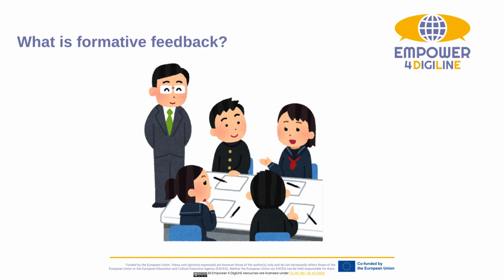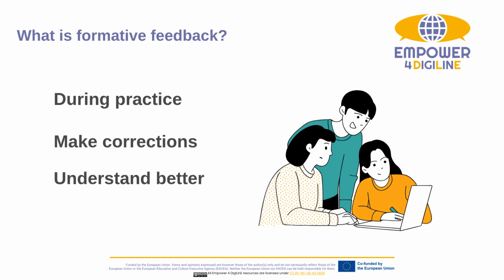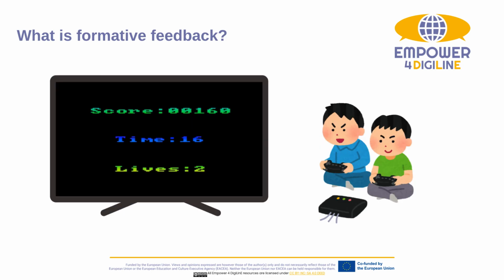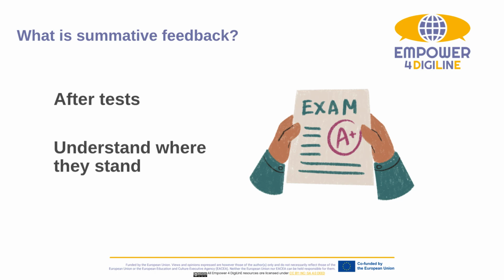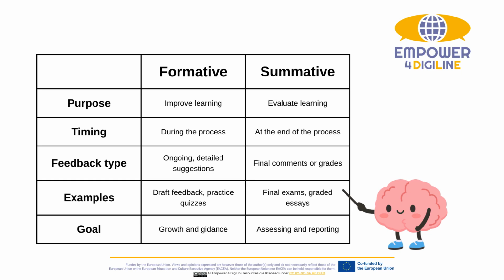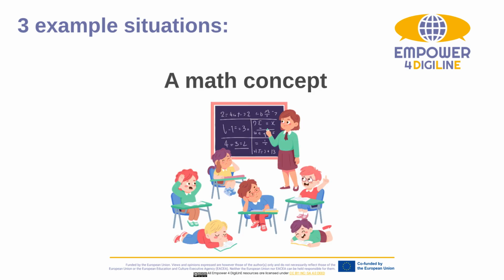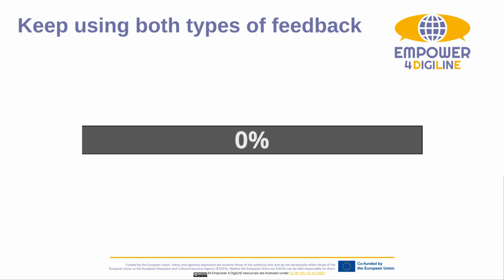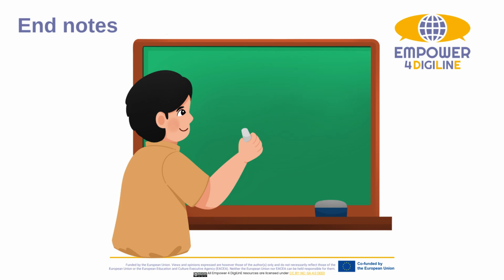Module 6 - 4. Formative and summative feedback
When you’ve finished watching this video, take some time to reflect on what you’ve learned. Use the questions and exercises below to help you.

Questions for reflection:
1. a. Formative Feedback
- How often do I give feedback that learners can immediately apply?
- Do learners have opportunities to revise or improve after feedback?
1. b. Summative Feedback
- How much of my feedback is connected to grades, scores, or evaluation?
- Do learners mainly associate feedback with judgement?

2. What suggestions from the video will I use in my next lessons?  Hint: Try out one of the new suggestions at a time and observe the difference it makes among your learners.

This video is part of the Erasmus Plus project Empower4DigiLinE.

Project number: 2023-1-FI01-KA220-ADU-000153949